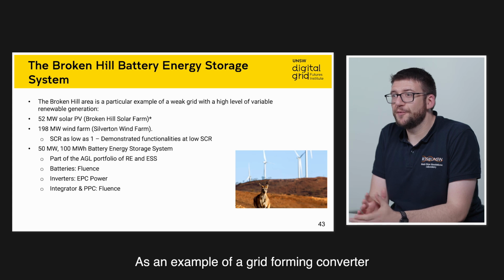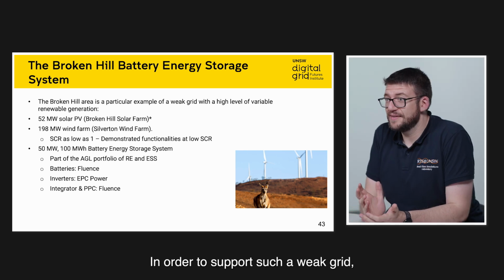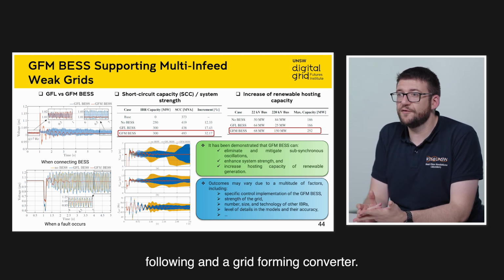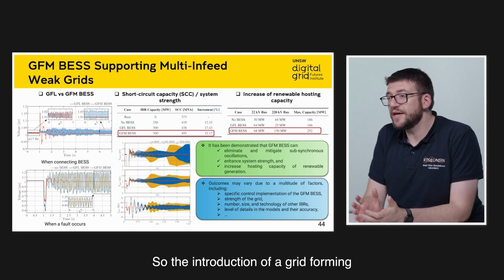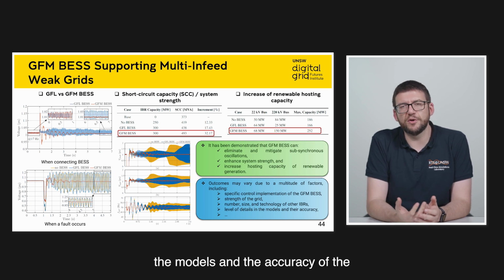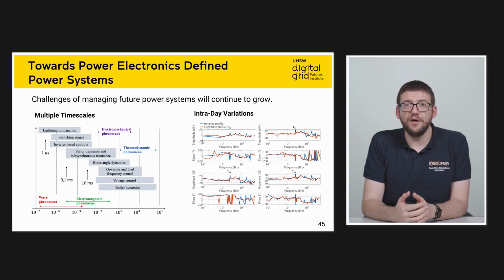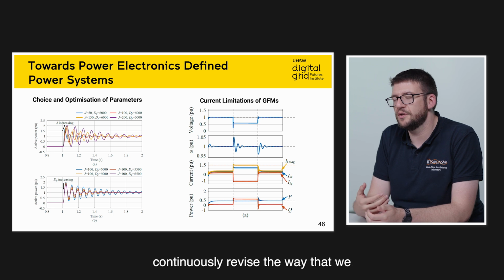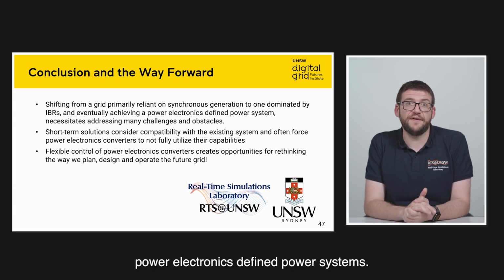Future Grid 101 | Power Electronics Defined Power Systems (with Georgios Konstantinou) | Module 8.6